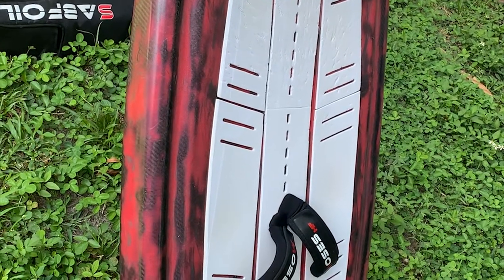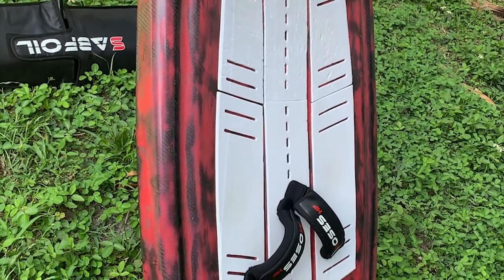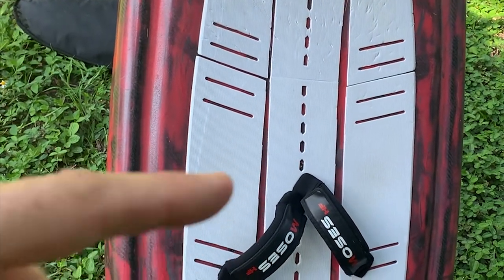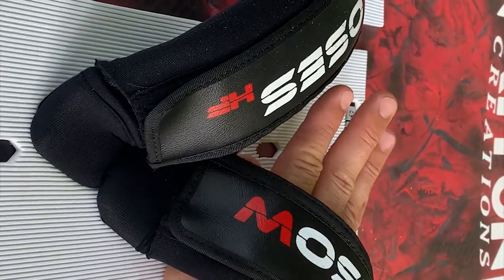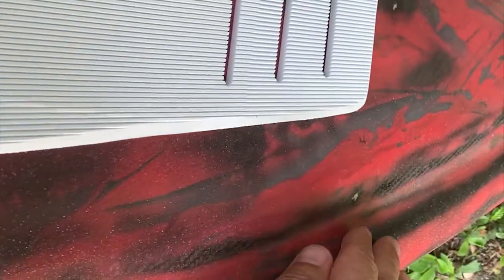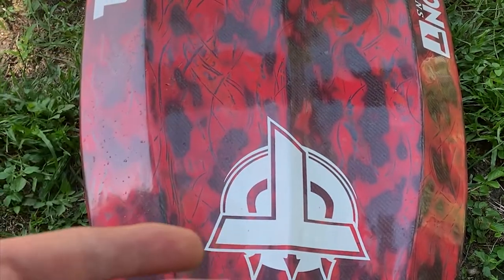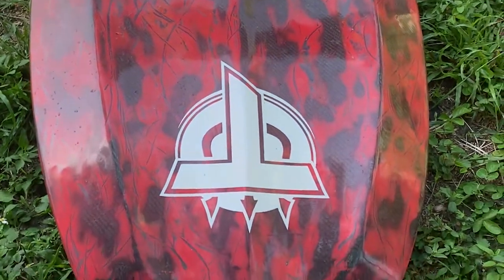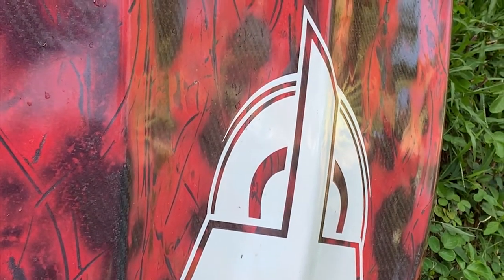That red board I have been riding: Triton custom for winging